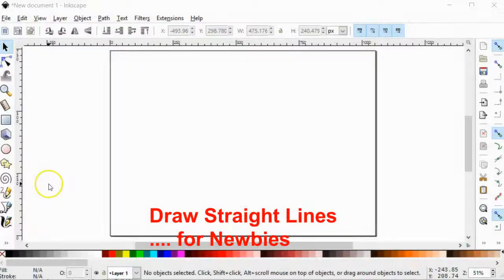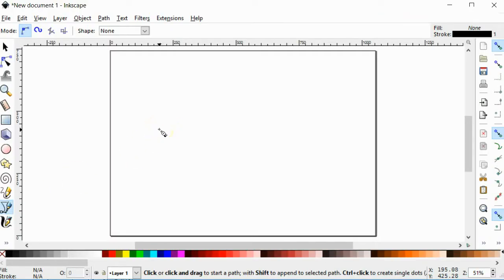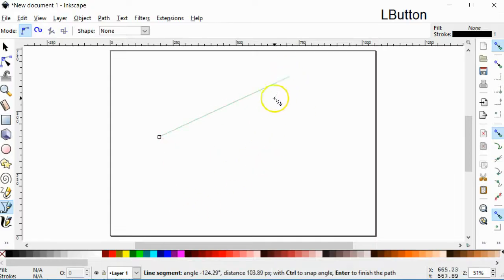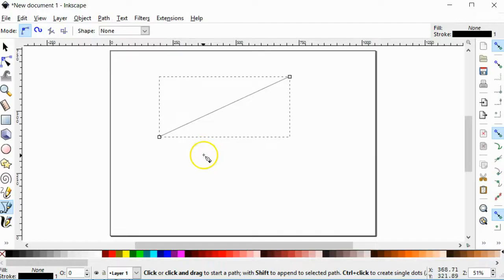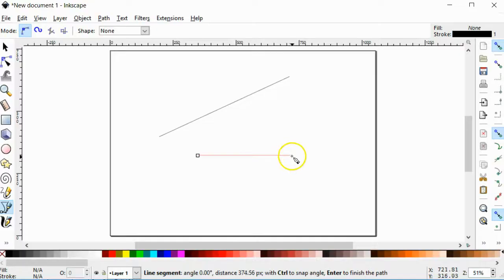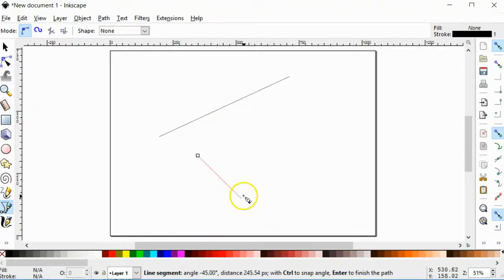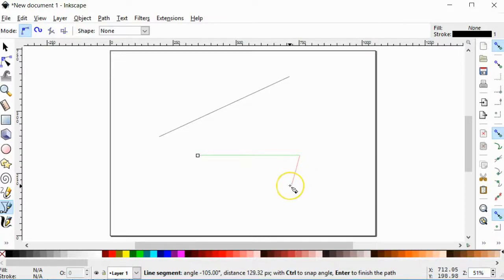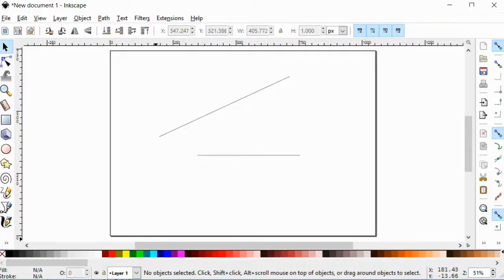Inkscape - Draw a Straight Line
Using Inkscape - Draw Straight a Line for Beginners/Newbies. This is a basic tutorial for those very new to Inkscape.

Hey Everybody!

Can you help me out? Below are the tools I use to create videos for you.

Please, if you do need to purchase something like these items below, consider using the links I provide.  Every little bit helps, right?

It gives me some extra incentive to make more videos if you purchase through them.

Toshiba Canvio Basics 2TB Portable External Hard Drive USB 3.0, Black

Acer Aspire Vero AV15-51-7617 Green PC

SanDisk 128GB X2 (256GB) MicroSD HC Ultra Uhs-1 Memory Card

Plantronics - Blackwire C5220 - Wired, Dual-Ear (Stereo) Headset with Boom Mic

It gives me some extra incentive to make more videos if you purchase through them. Thanks so much!!